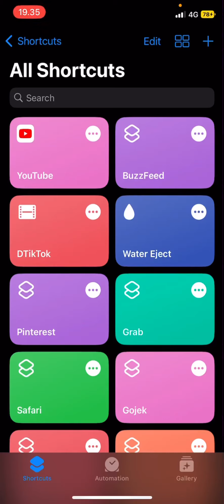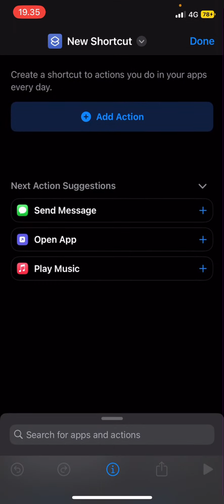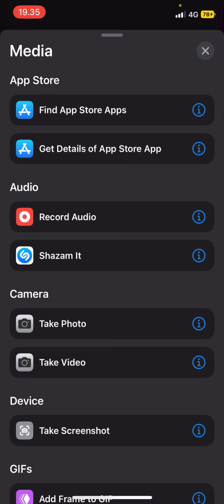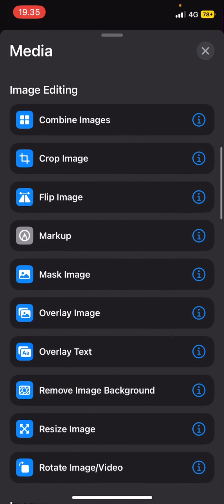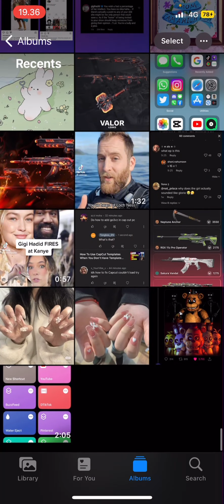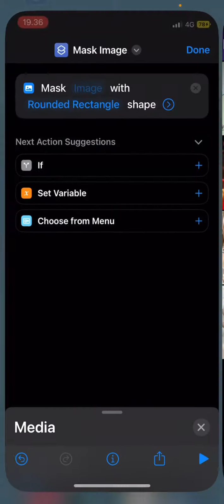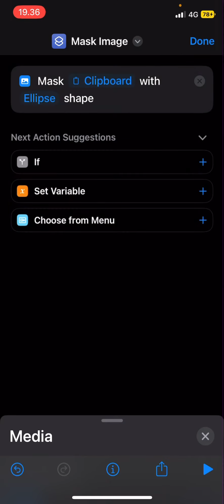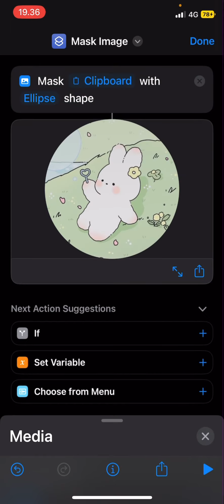[MASTER YOUR PHONE EDITING SKILLS!] How to Mask Images in Shortcuts Like a Pro!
Learn how you can mask image in shortcuts by watching this video.